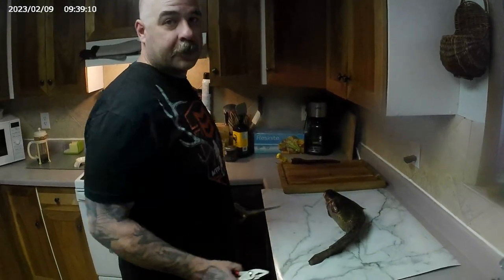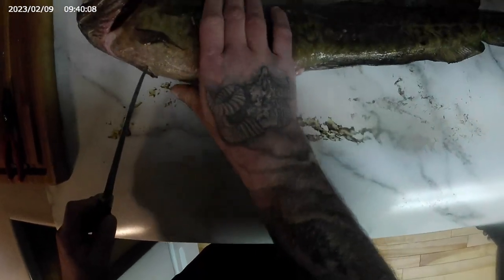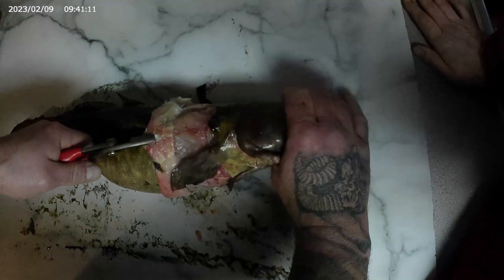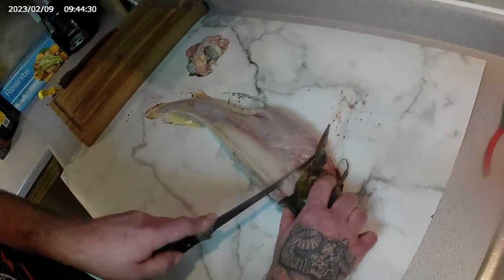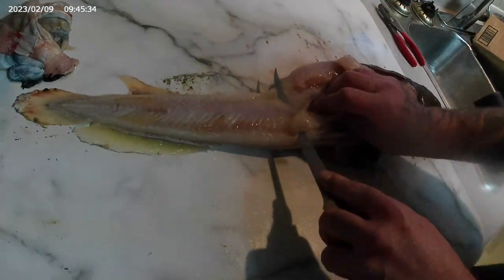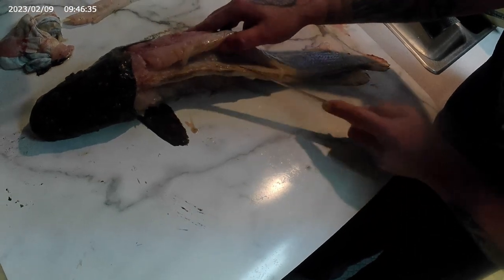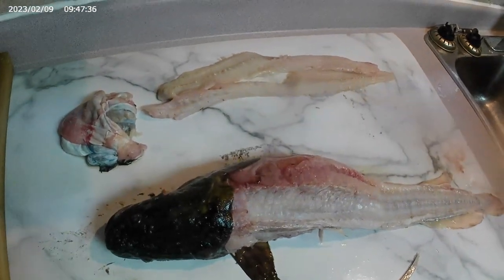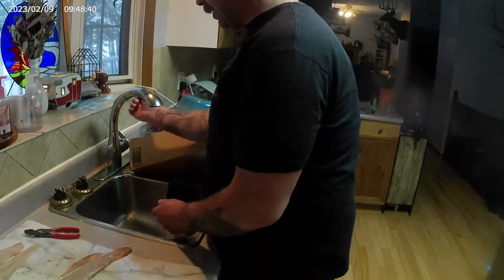FILETTING A BURBOT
Lucas shows us how to skin and fillet a Burbot.